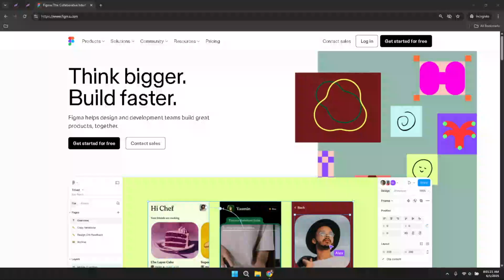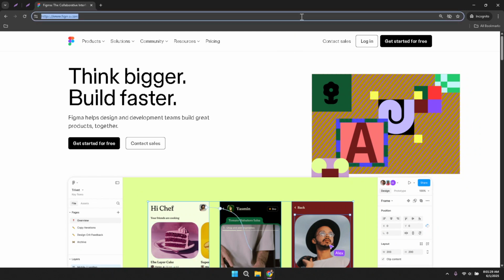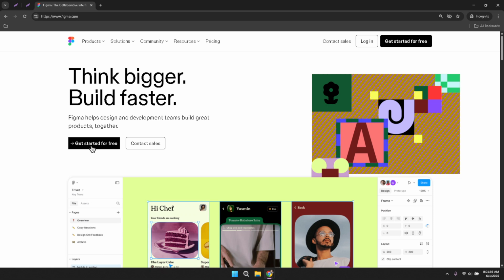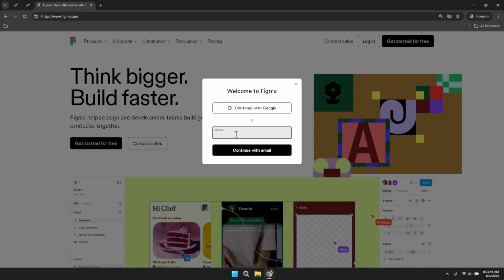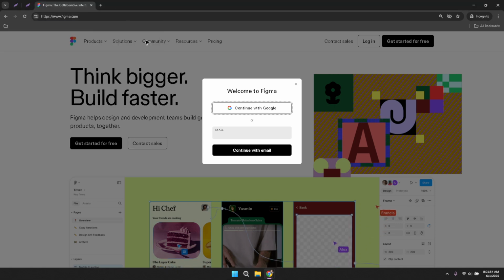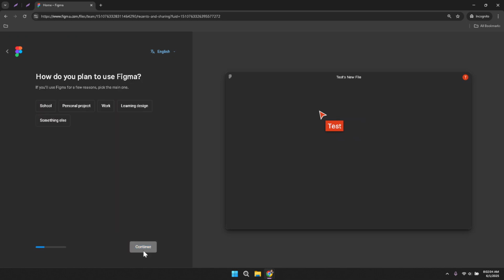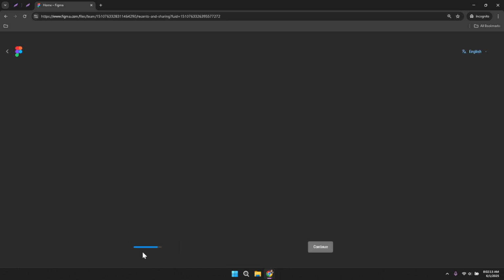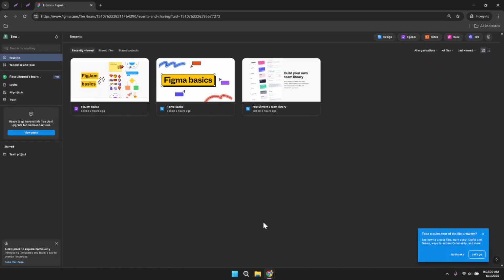How To Set Up A Figma Account (Full 2025 Guide)